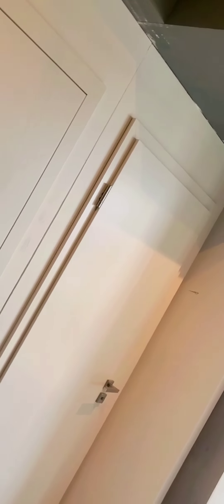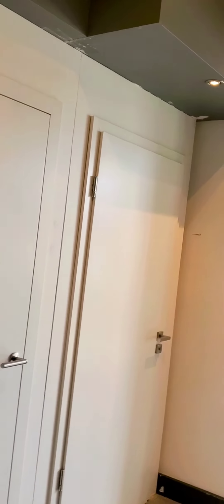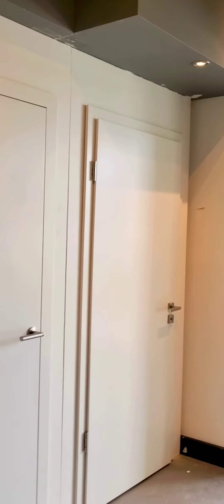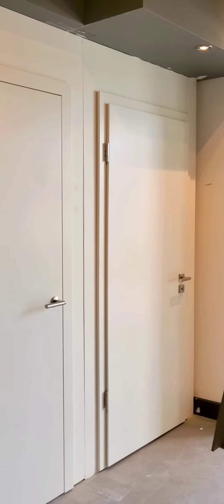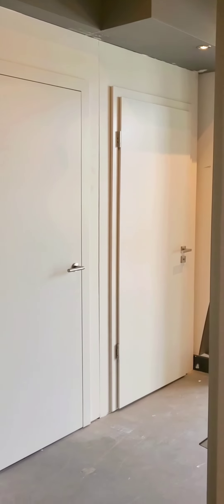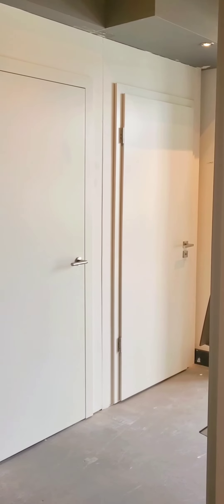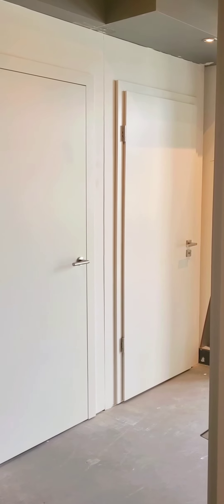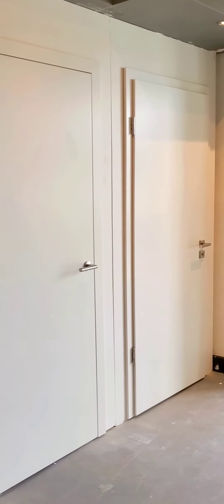Trademark Collection - By Bartels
The Trademark Collection, by Bartels, represents what Bartels is at our core - modern door products of the highest quality standards.

The Trademark Collection interior doors are offered in a swing, by-pass, "barn door" and pocket door. All products are manufactured in Germany, by trusted manufactures. Manufactures that still to this day keep true to family owned values and understand the meaning of superior craftsmanship.

The products provided throughout the Trademark Collection are stocked and available for your design projects, so you never have to sacrifice quality when needing products quickly!